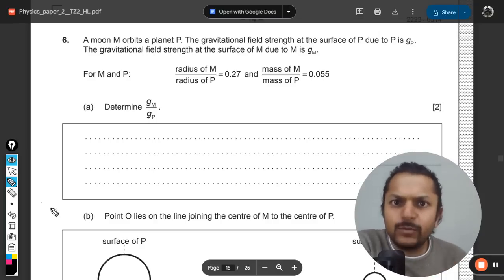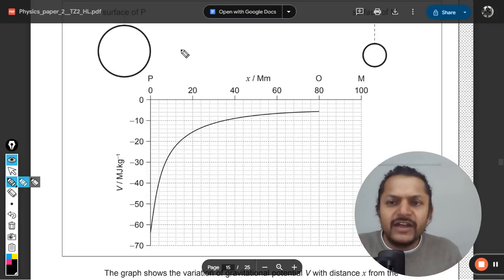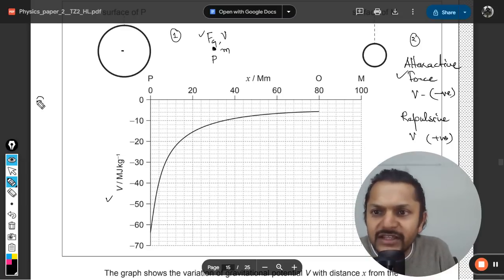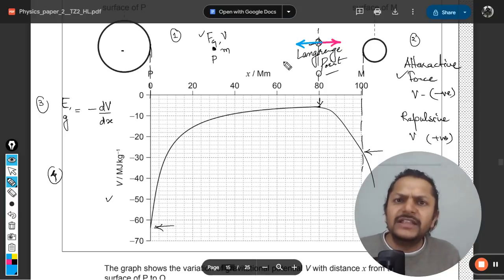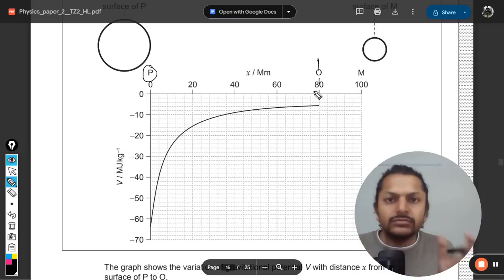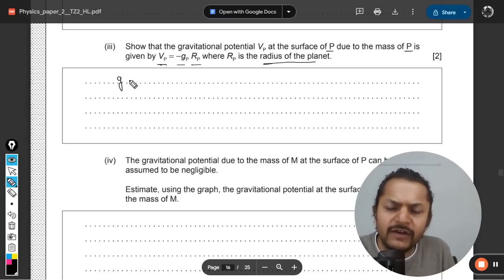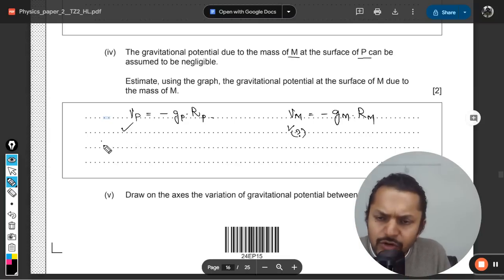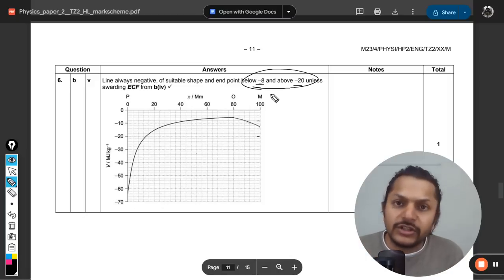A moon M orbits a planet P. The gravitational field strength at the surface of P due to P is gP. The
A moon M orbits a planet P. The gravitational field strength at the surface of P due to P is gP. The gravitational field strength at the surface of M due to M is gM.